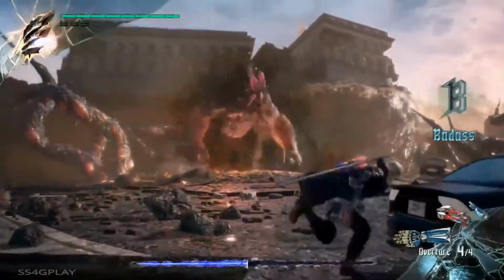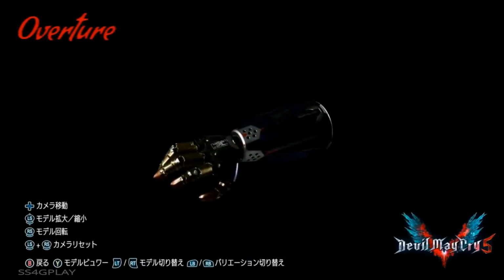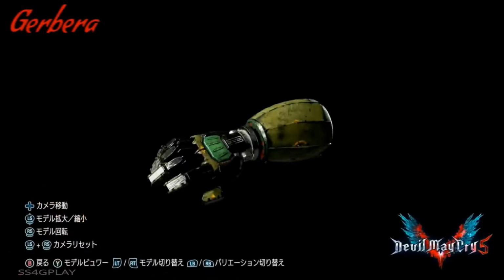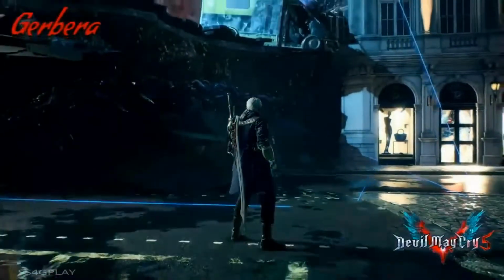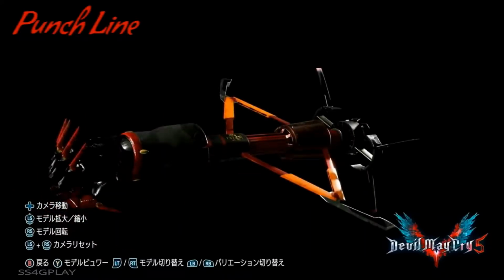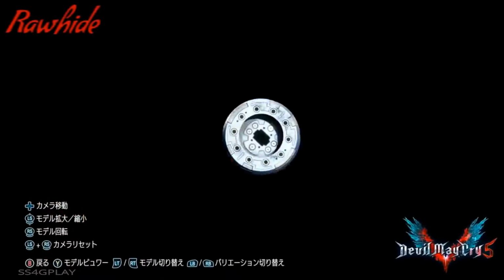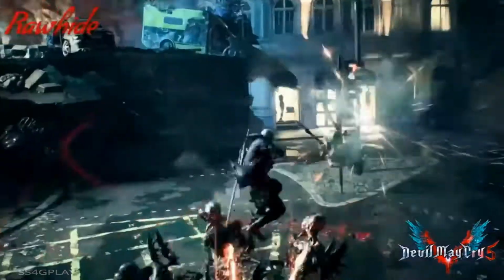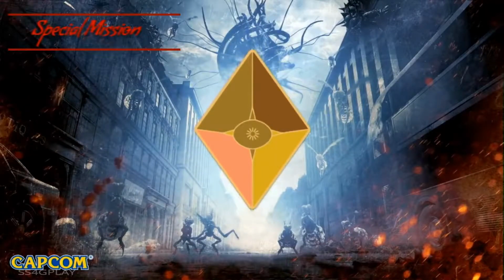Devil May Cry 5 Latest Gameplay Weapons & Boss Fight PAX West 2018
DEVIL MAY CRY 5 NEW Gameplay Weapons, Goliath Boss Fight (PAX West 2018)

• Platform: PS4, XBOX, PC

copyright statute that might otherwise be infringing. Non-profit, educational, or